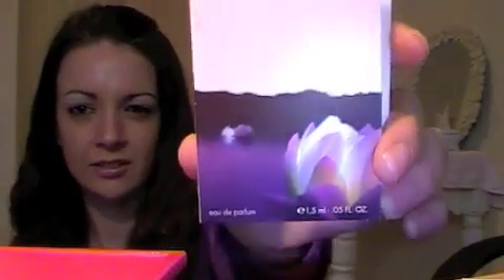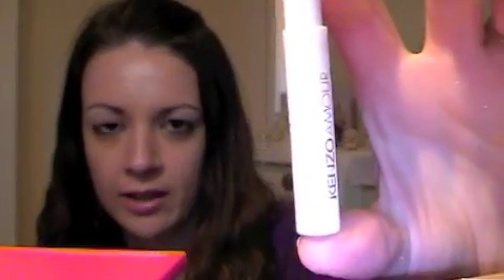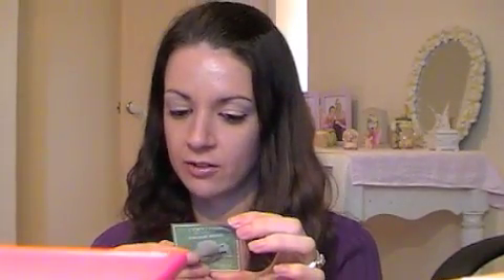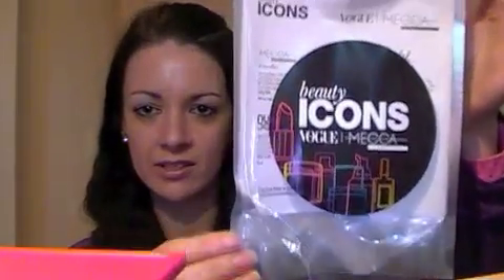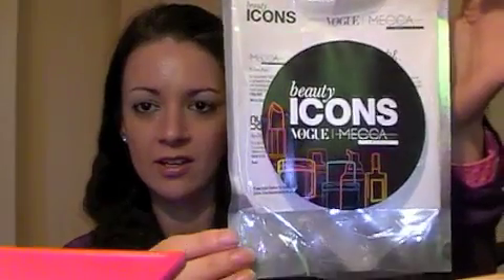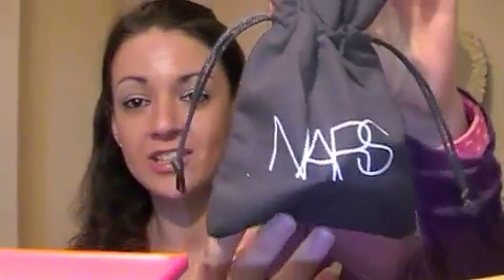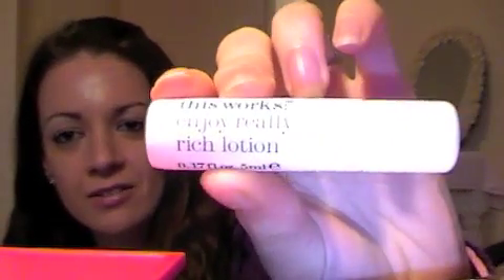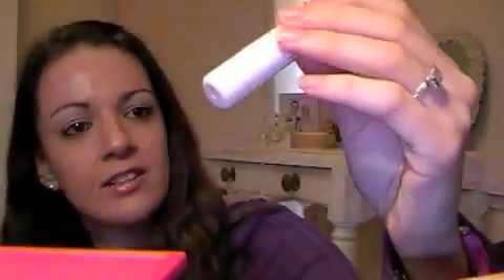SAMPLE HAUL REVIEW! DAVID JONES PERFUME SKINCARE L'OCCITANE MECCA COSMETICA NARS NUNU THIS WORKS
My apologies this vids a bit jumpy, it was waaaay long and I had to cut it down. :(